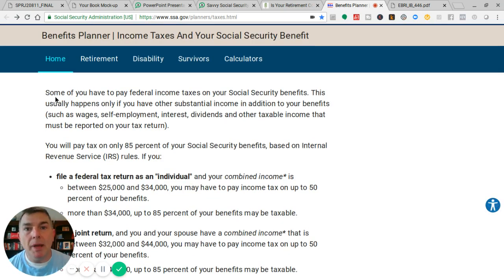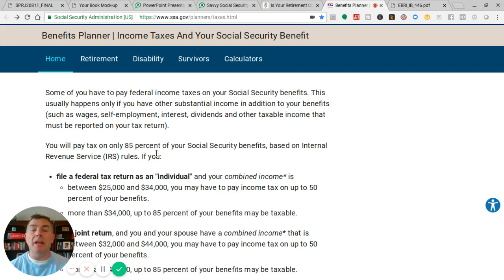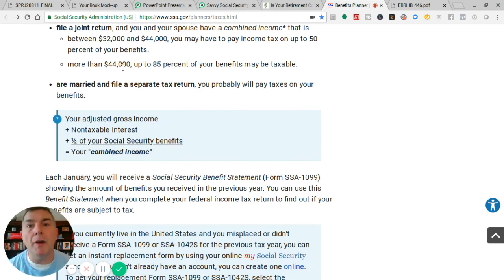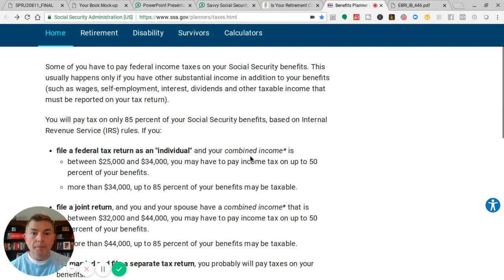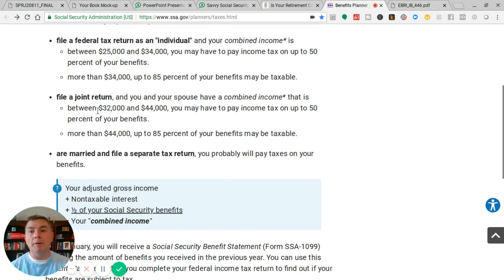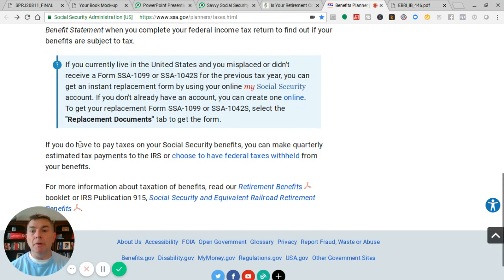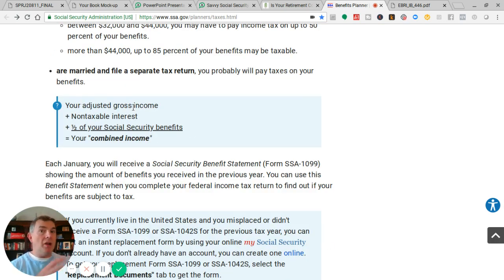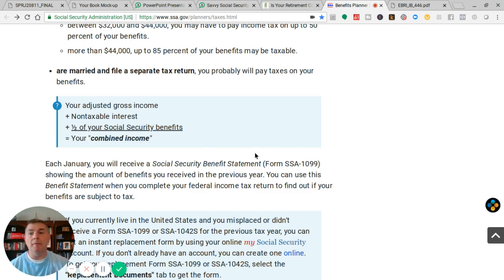Income Taxes & Your Social Security Benefits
Social Security Administration website is a HUGE source of free information you should be reviewing regularly when it comes to your benefits.

In this video we review their page on taxation of your Social Security benefits.

Familiarize yourself with the term "Combined Income".  Most financial planners use the term "provisional income" but they mean the same thing.  Take ALL your taxable income, add your tax exempt interest and half your Social Security benefit and that will give you the number to determine what your tax will be on your benefits.

LET'S SOCIALIZE!